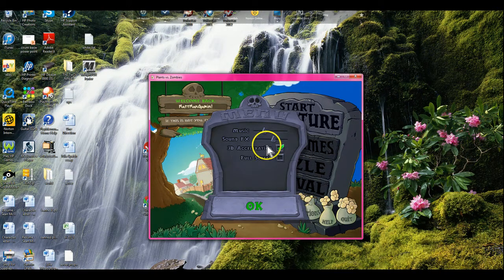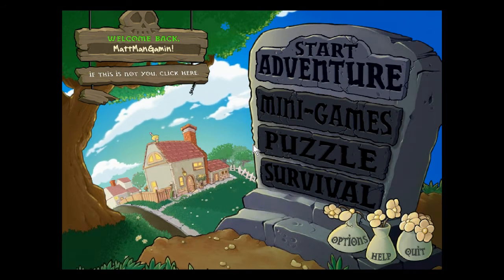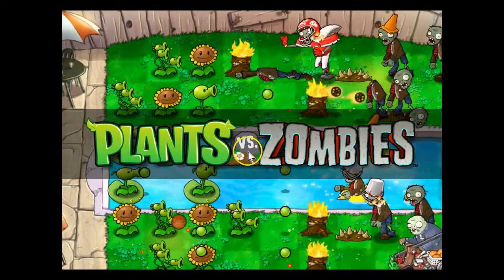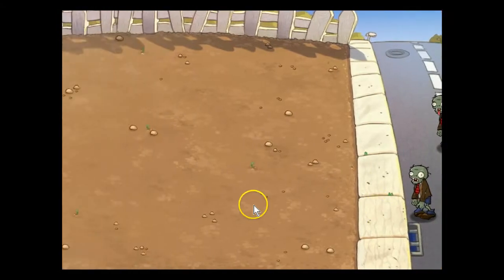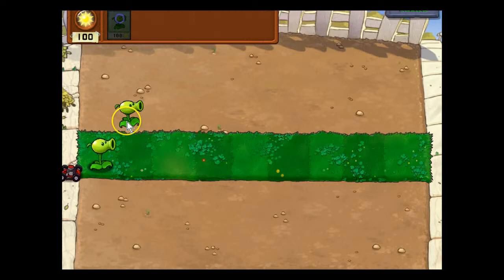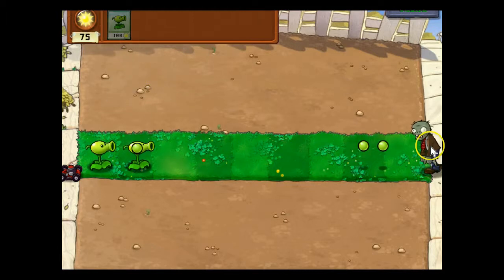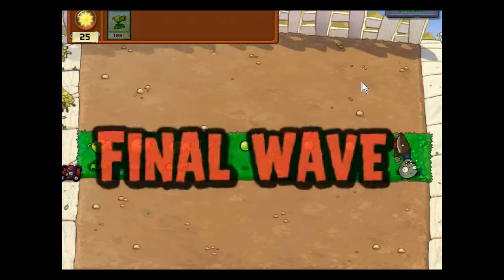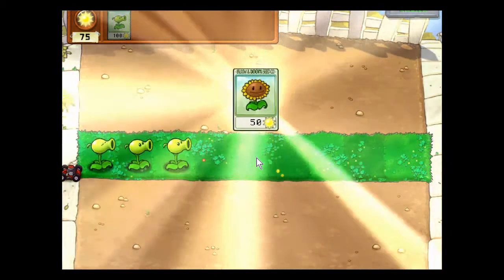Plants vs. Zombies - Adventure: Episode 1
Watch as MattMan fights off the zombie horde, in the awesome game called Plants vs. Zombies!  Let's try to get 5 likes on this epic video!  I do plan to do more of this series, and do videos of other games, like minecraft.